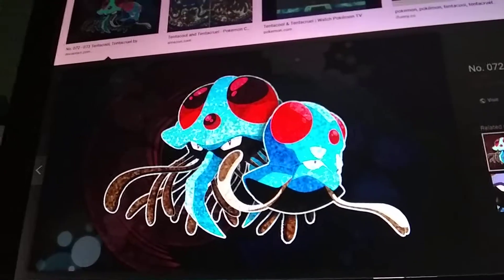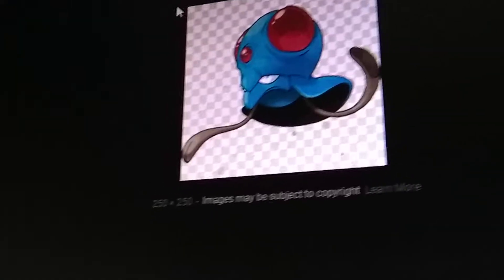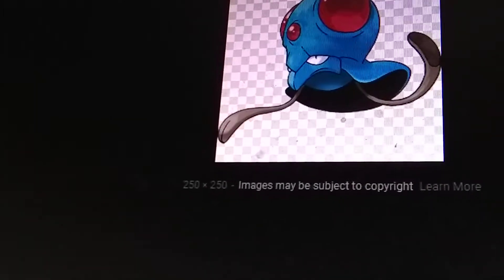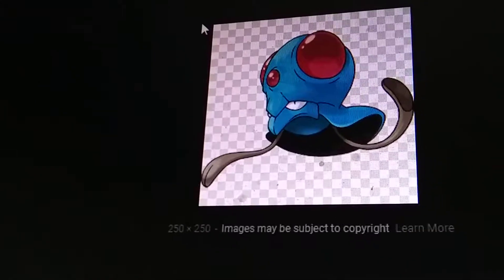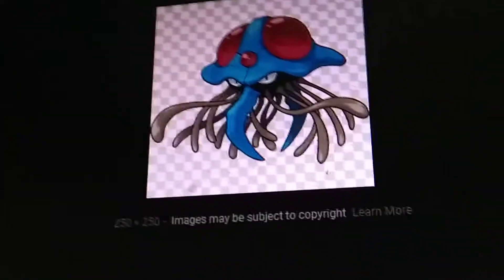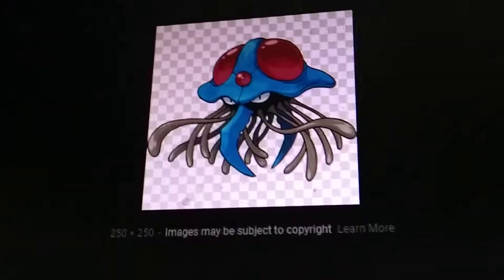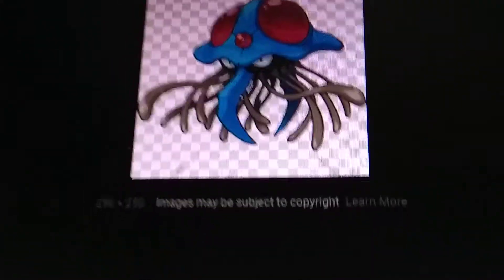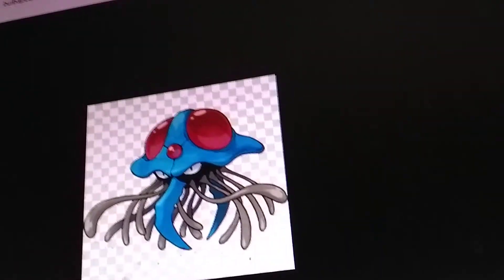Evolution S1E30-Tentacool Evolution